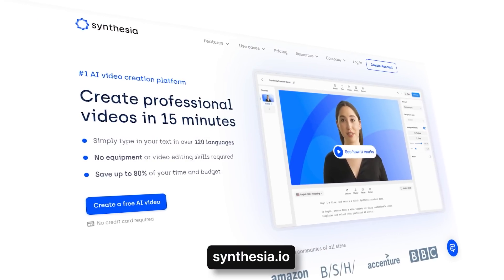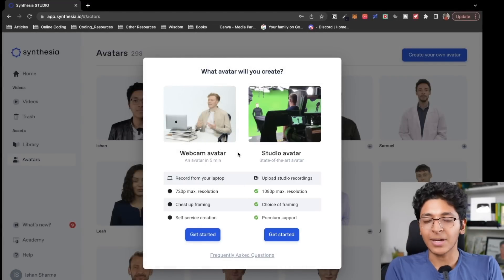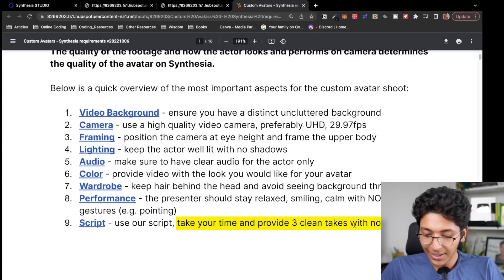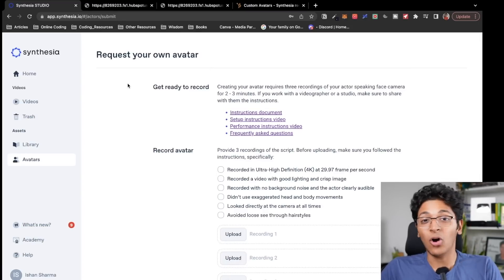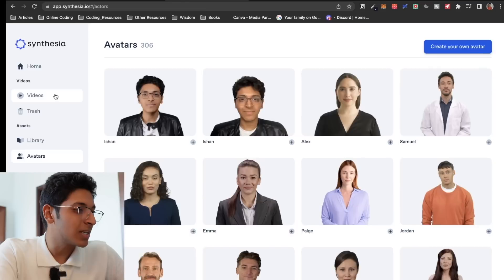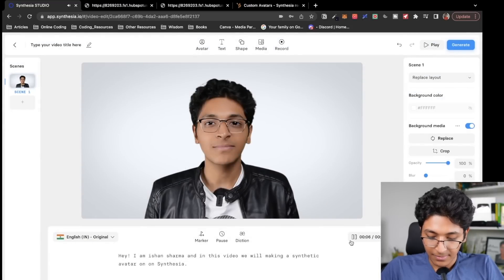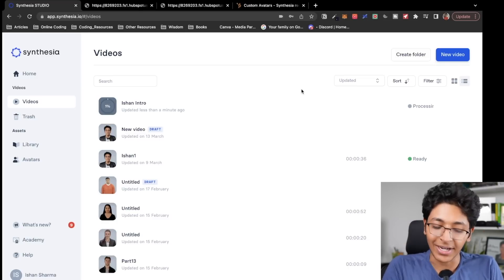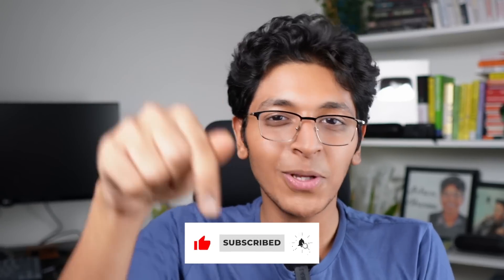THIS CRAZY AI Tool Cloned Me Completely! | Synthesia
Hey everyone, in this video, I decided to explore the world of artificial intelligence by attempting to clone myself using AI. It's amazing how far technology has come, and AI is becoming scarily good at replicating human traits and behaviors.

I used a cutting-edge AI tool to create a digital clone of myself and was blown away by how realistic it looked and acted. From the way it moved to the way it spoke, it was almost like looking in a mirror.

Throughout the video, I share my thoughts on the implications of this technology and how it could change the way we interact with the world around us. While it's exciting to see what AI is capable of, it's also important to consider the ethical and moral implications of creating digital versions of ourselves and this AI tool has been taking multiple initiatives to focus on the positive side of synthetic media.

Overall, this was a fascinating experiment that highlights just how advanced AI has become.

CHAPTERS:

00:00 Intro
00:45 The AI Website
02:00 How To Make Your Own AI Avatar
10:26 About The Creators & Team
10:40 Should You Be Scared?
11:25 The Result
11:40 Outro

3 Books You Should Read